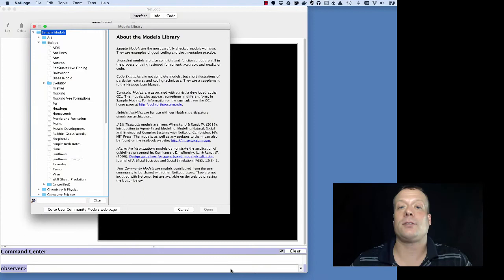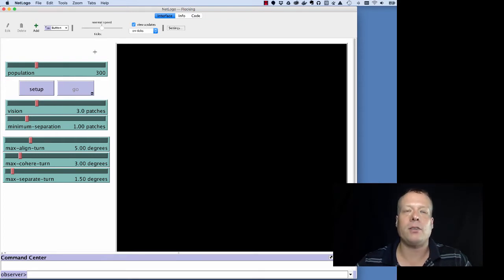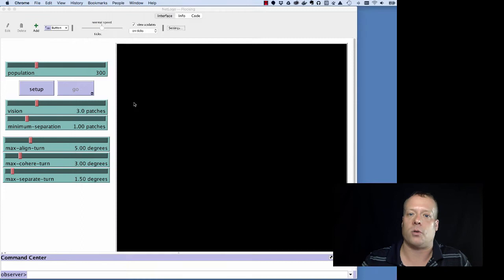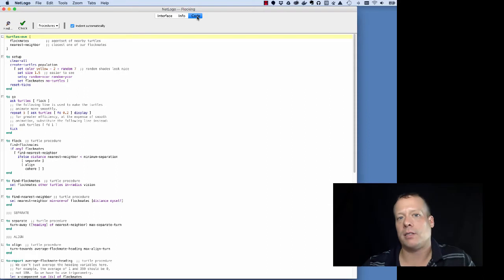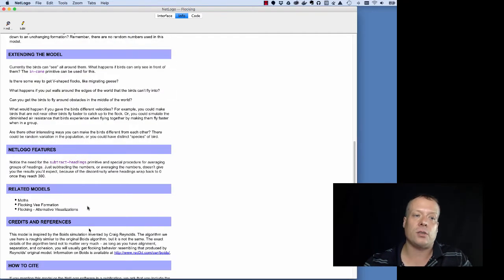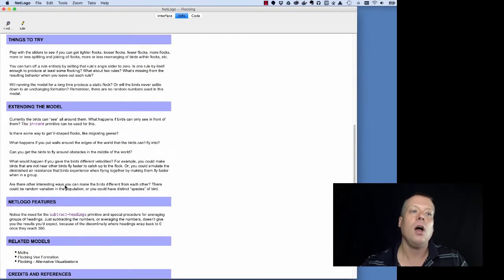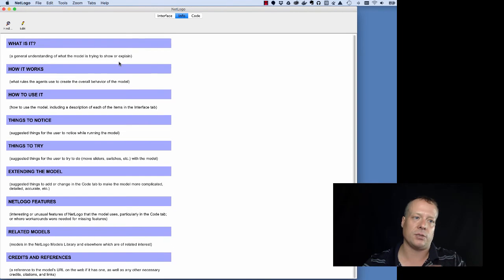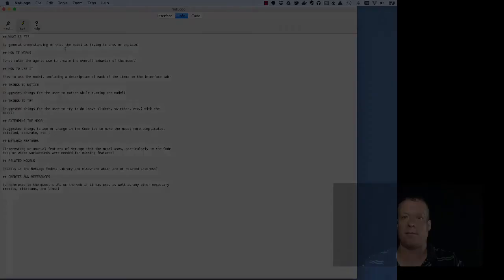Agent-Based Modeling: Overview and Info Tab